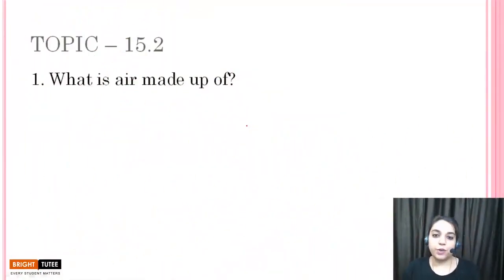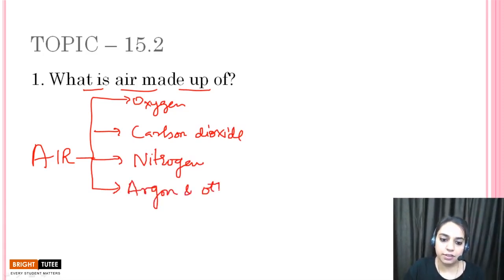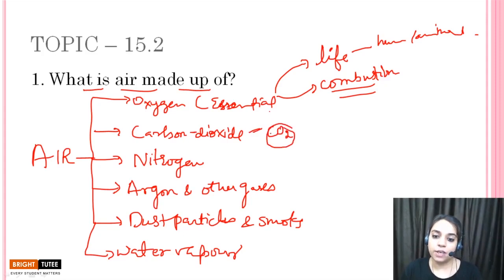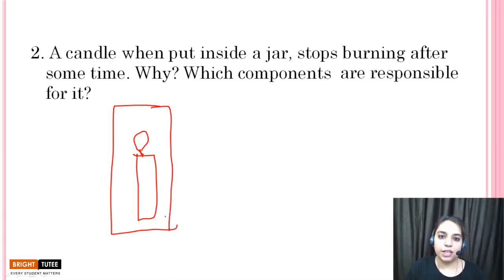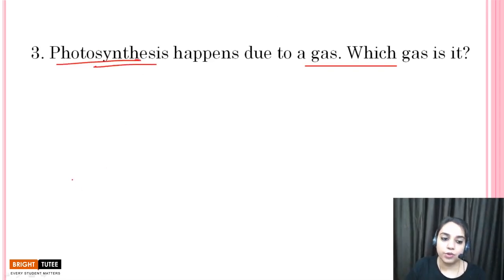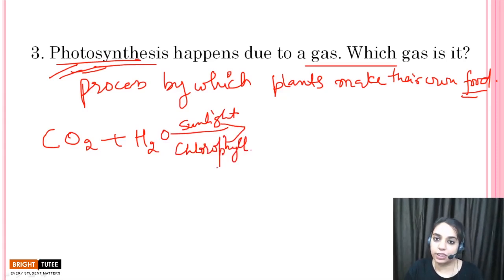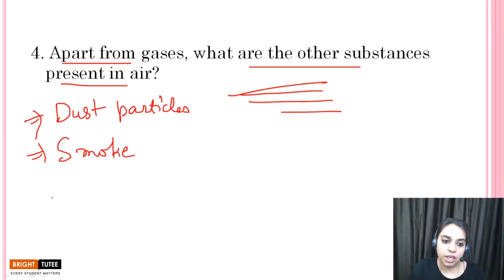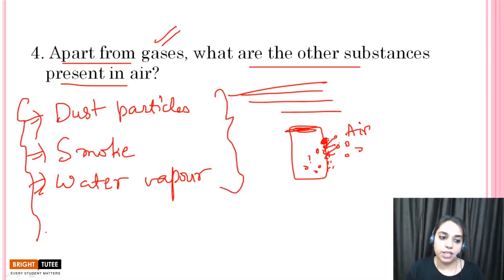02 2 What is Air Made up of Part 2